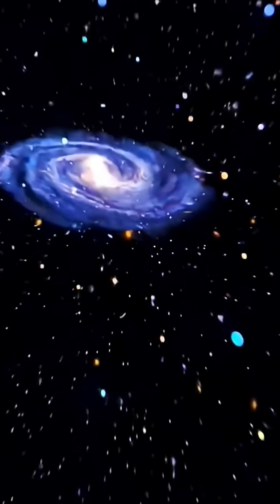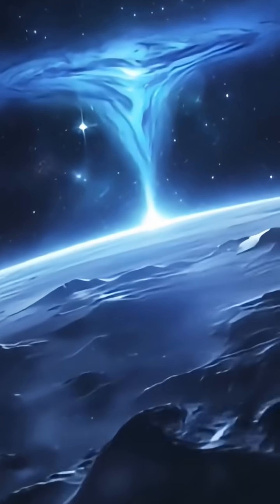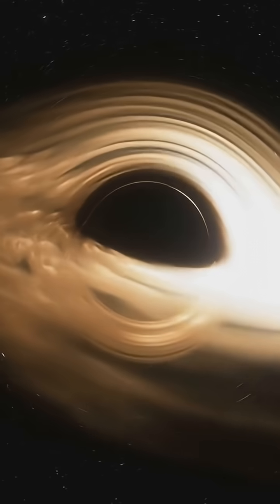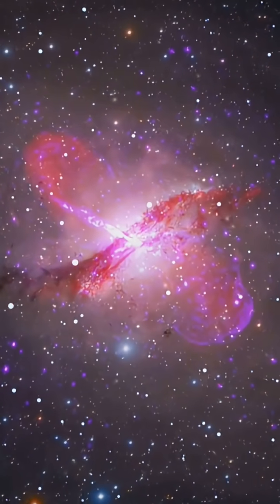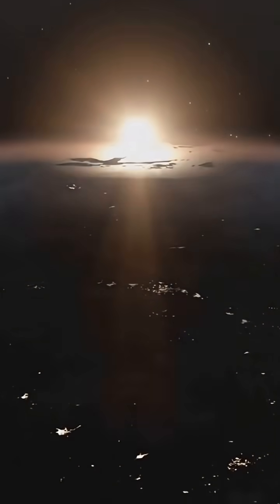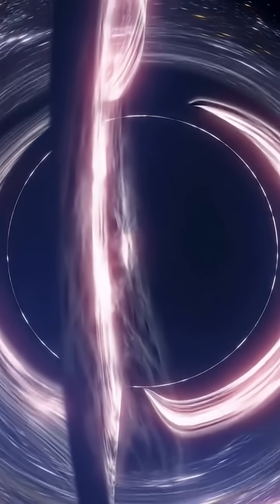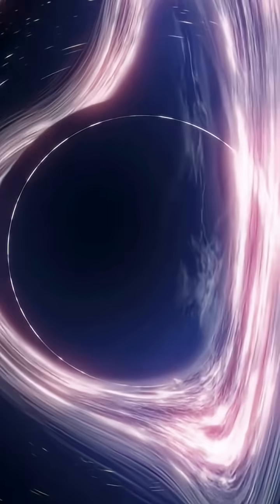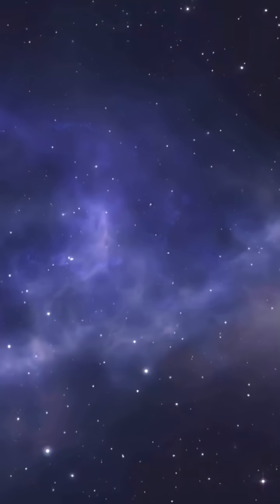140 Trillion Oceans Floating in Space! floating ocean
140 Trillion Oceans Floating in Space! floating ocean

Astronomers just found a cloud in space with 140 TRILLION times more water than all Earth’s oceans!
Discovered by NASA and Caltech, this water vapor cloud orbits a black hole 12 billion light-years away — proving water existed long before Earth itself.

Watch till the end to see how this discovery could rewrite the story of life in the universe!

140 trillion oceans found in space
floating ocean in space
140 trillion oceans
this space reservoir holds 140 trillion oceans of water
140 trillion times earth's oceans
140 trillion times earth’s oceans
water floating in space
ocean in space
140 trillion time water then earth recent space discovery
140 trillion time water then earth
recent space discovery
2024 ocean found in space
140 trillion times more water than earth
floating ocean
is nasa found ocean in space?
floating ocean found